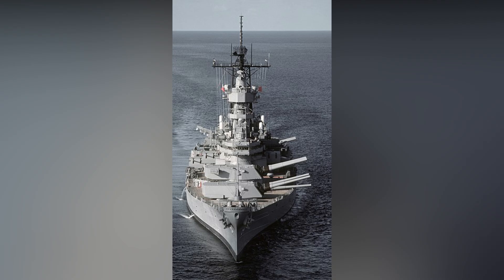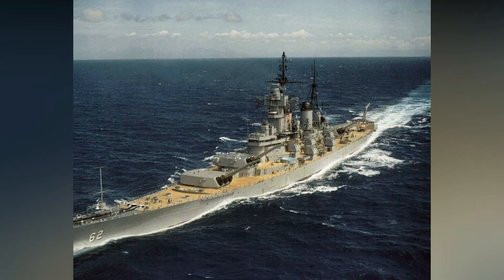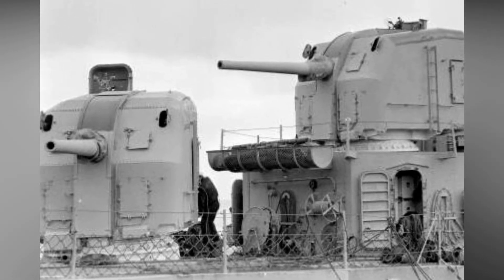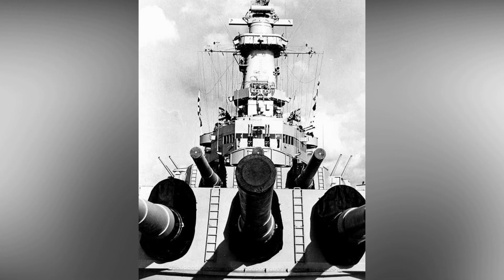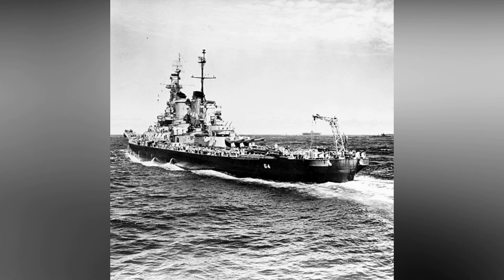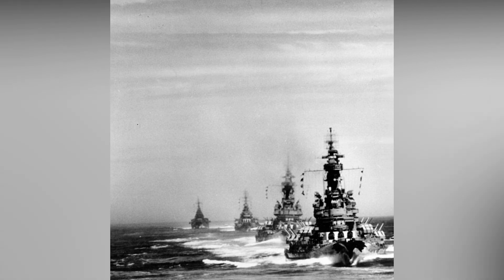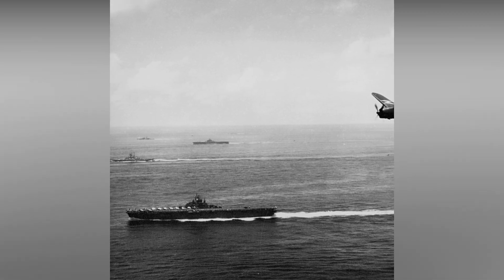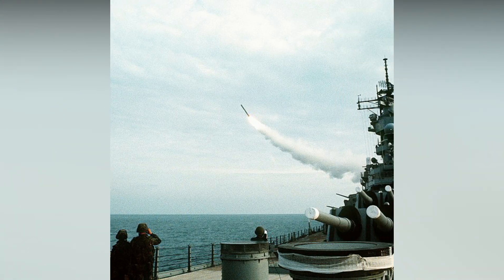The Insane Engineering Of USS Wisconsin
Explore the impressive USS Wisconsin, an Iowa Class Battleship with a storied history. Join us as we take a tour of this iconic naval vessel and learn about its significance in American naval history.